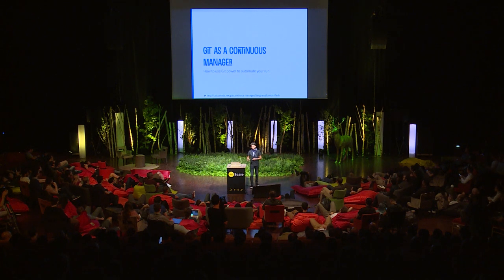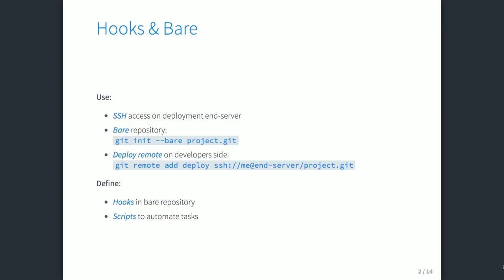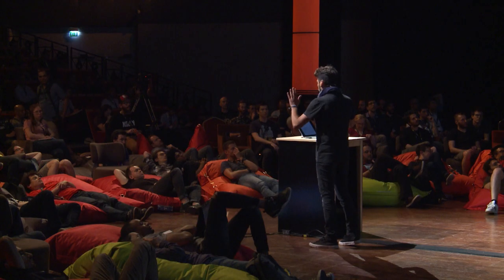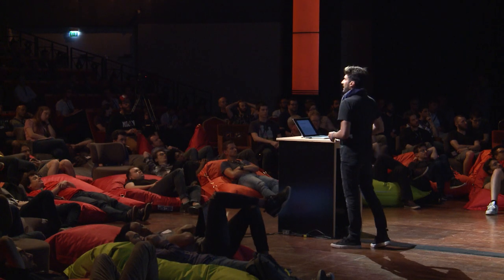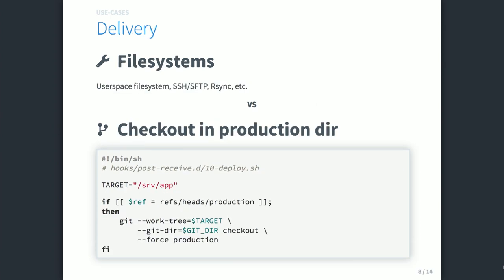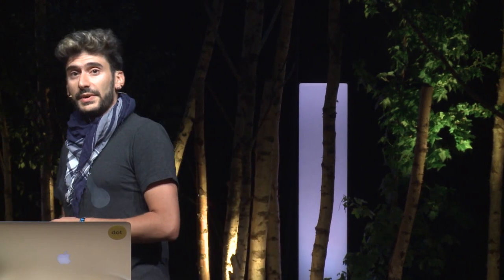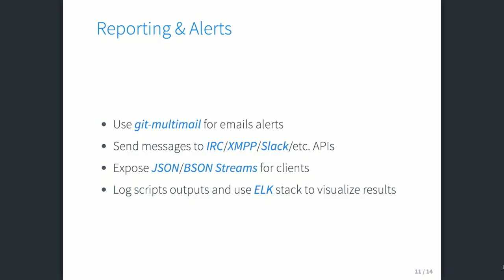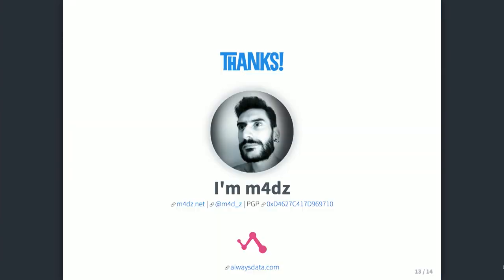dotScale 2018 - Matthias Dugué - Git as a continuous manager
on June 1st in Paris.

Continuous deployment could be a nightmare, even when using the right tools. There's many of them available: CI servers, Provisionner, Containers… If you have to deal with feature-flipping too, it starts to be Hell.

What if we try to get back to the basics and use only one tool, Git, for every of our tasks: from versioning to deploying?

Matthias shows which solutions exists to automate deployment and feature-flipping, and compares them to the advanced workflow of Git as an ordonnancer for deployment and feature-flipping.